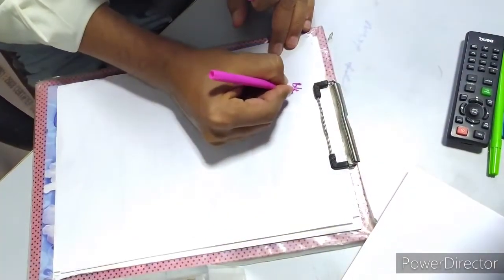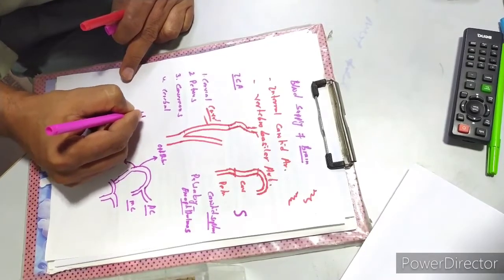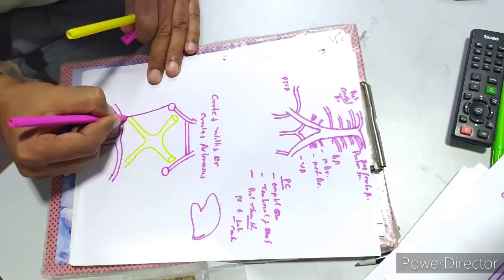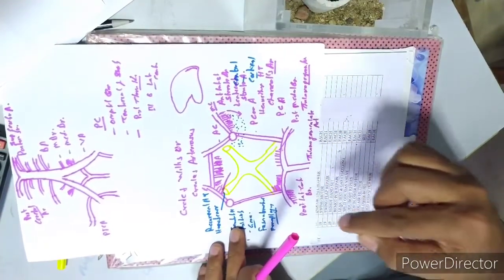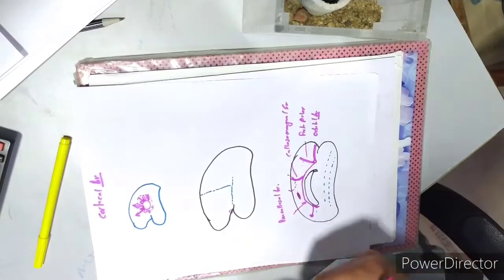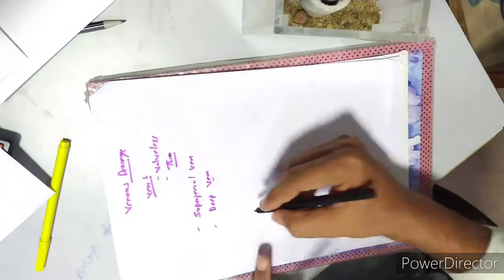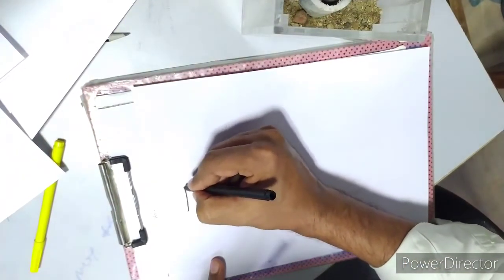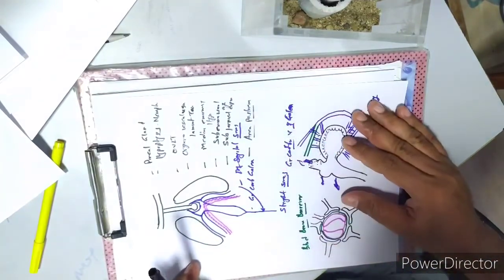Blood supply of Brain